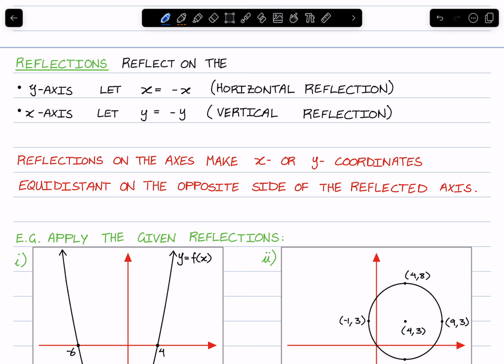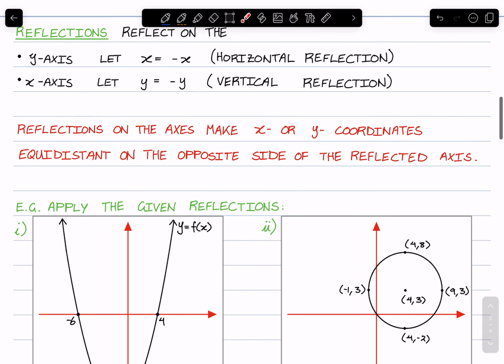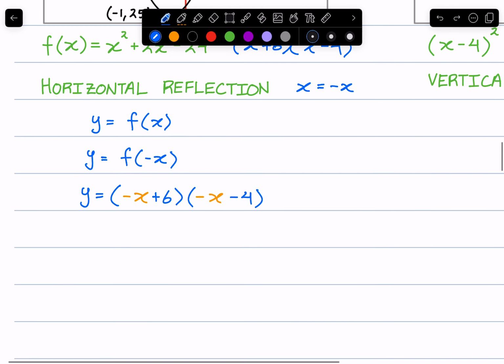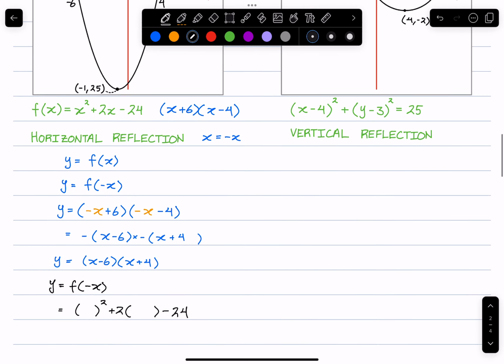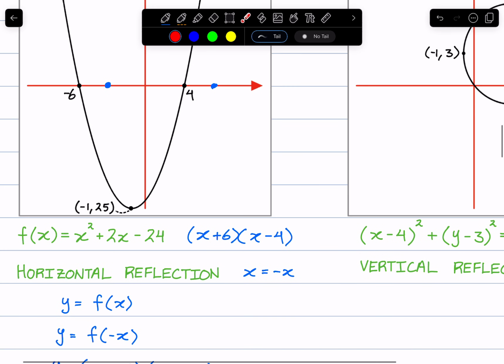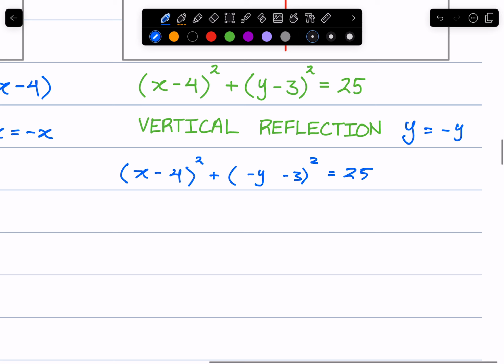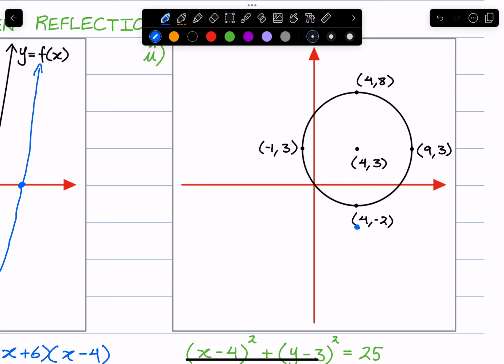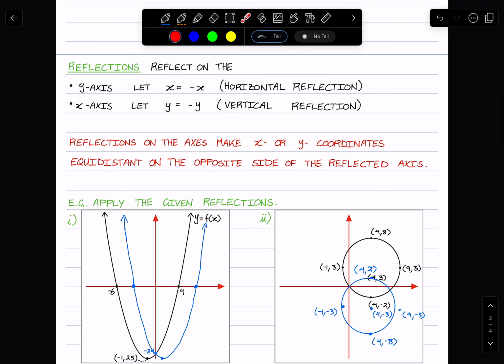Revision of Reflections